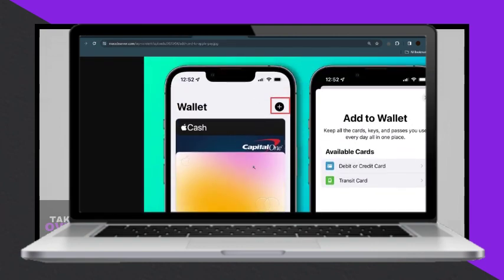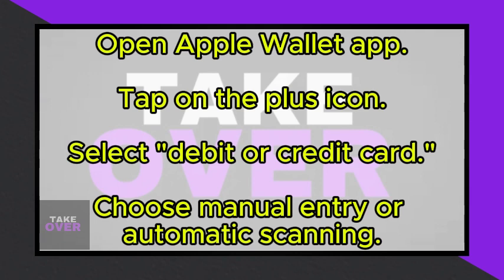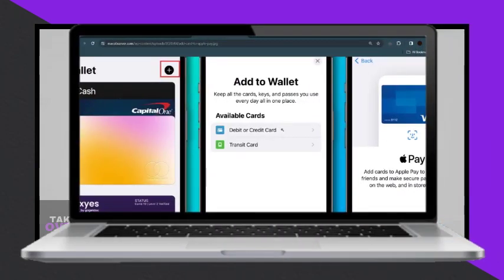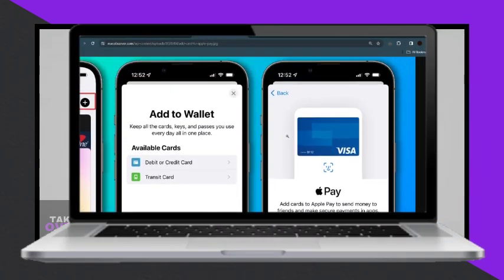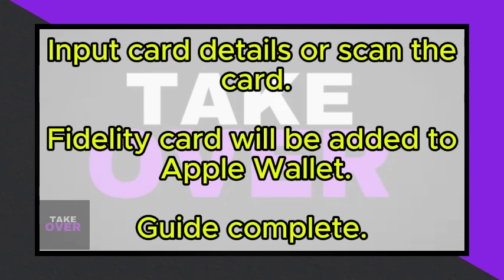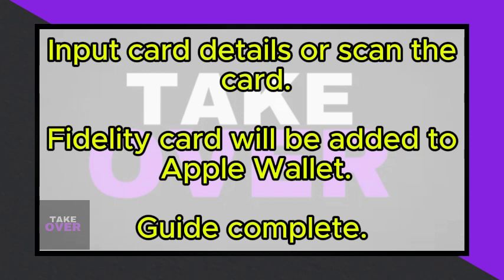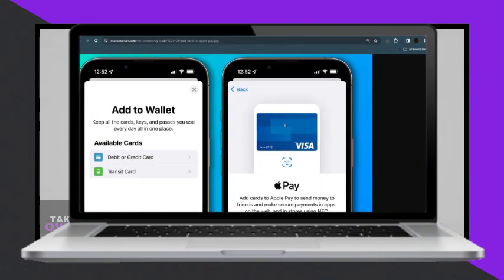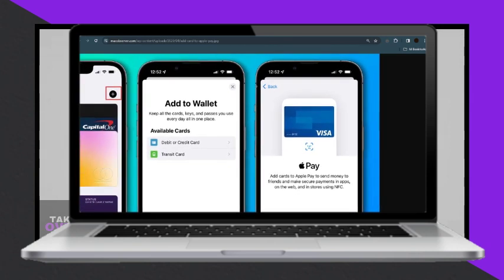HOW TO ADD FIDELITY CARDS TO APPLE WALLET 2024!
Unlock the convenience of digital wallet management with our comprehensive tutorial on adding Fidelity cards to Apple Wallet in 2024. If you're tired of carrying physical cards and want to access your Fidelity rewards and benefits seamlessly from your iPhone or Apple Watch, you're in the right place. Join us as we walk you through the simple process of digitizing your Fidelity cards for easy access and use.